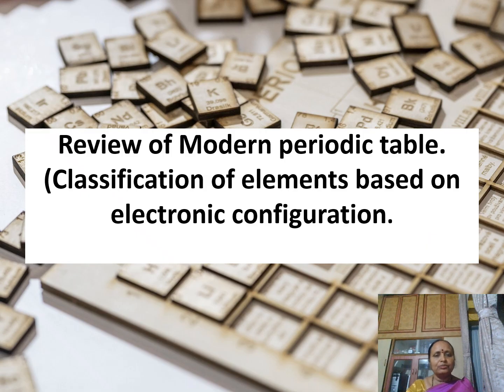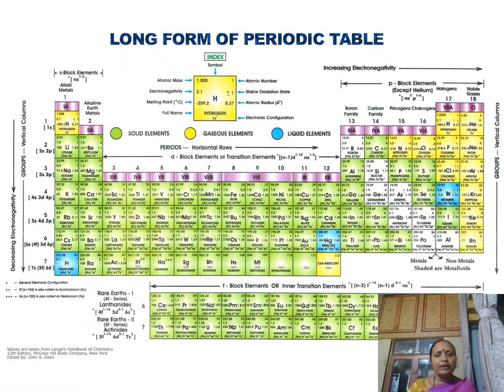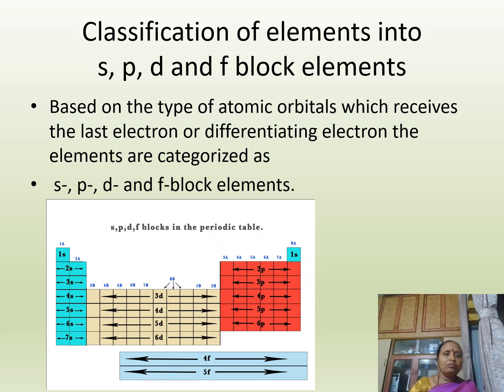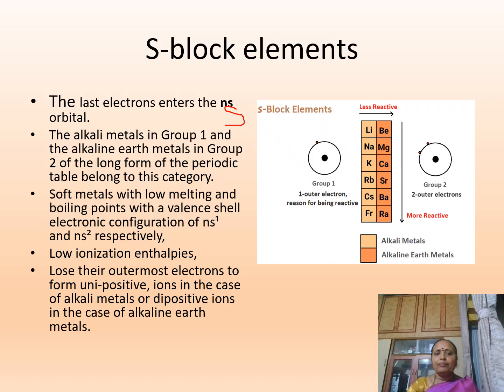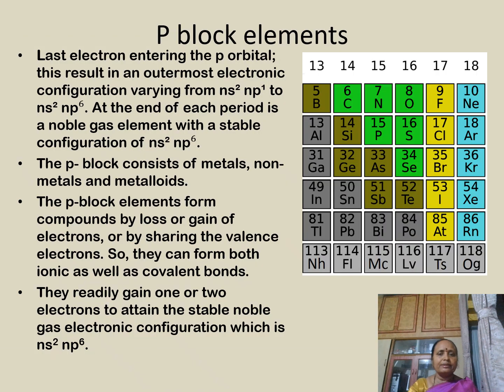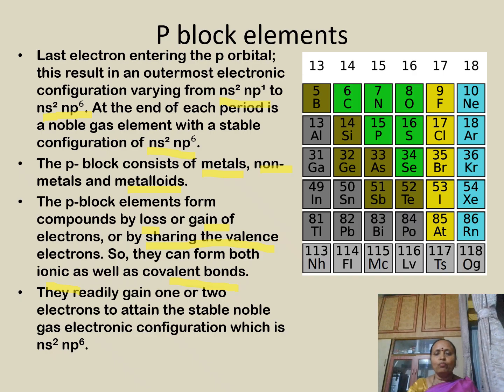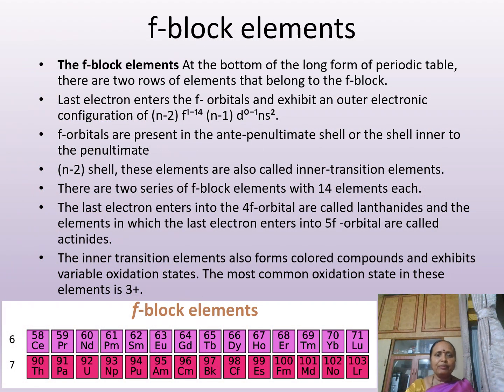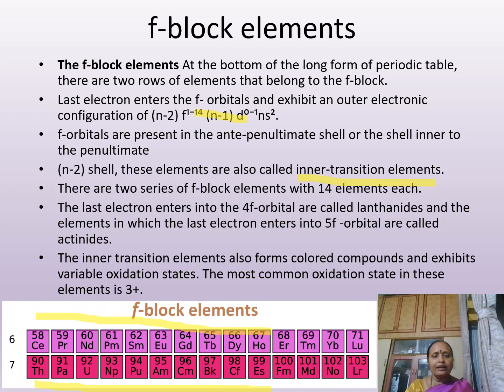Classification of Elements on Electronic configuration-Session 9